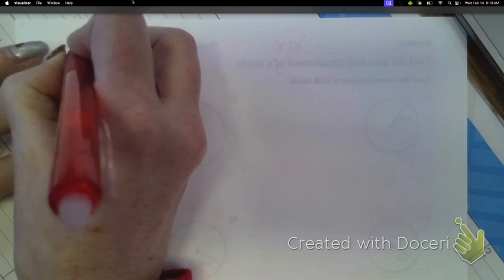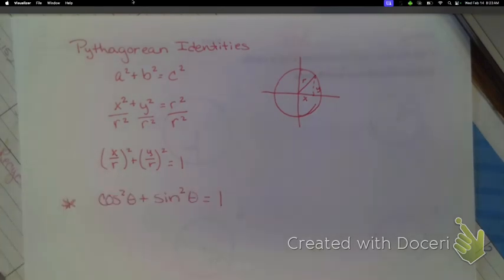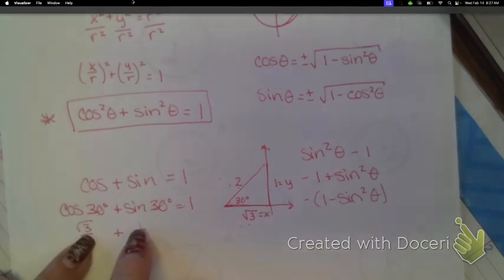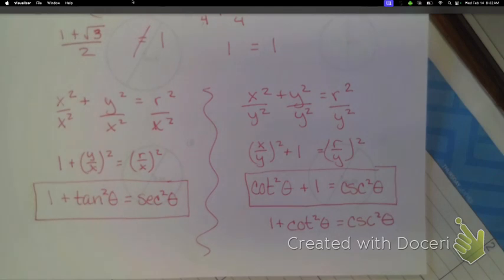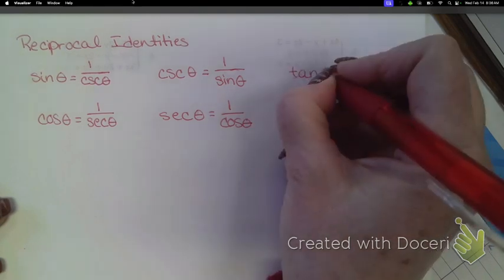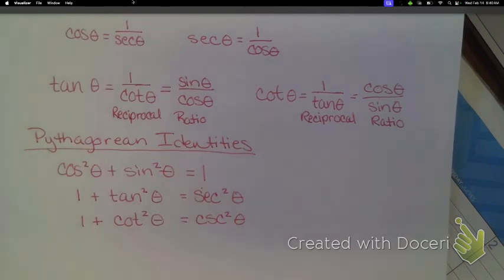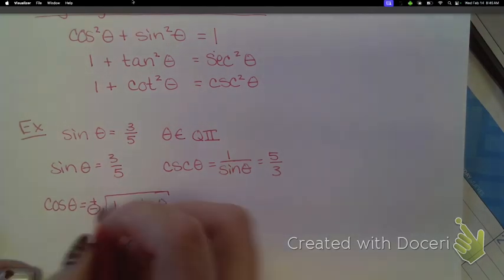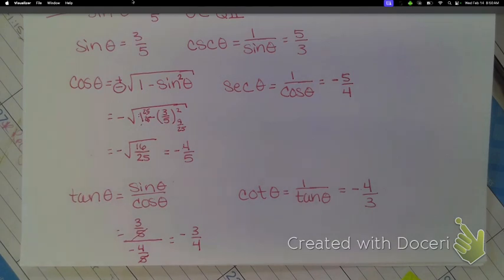Trig 1.4 (02/14/24) ❤️